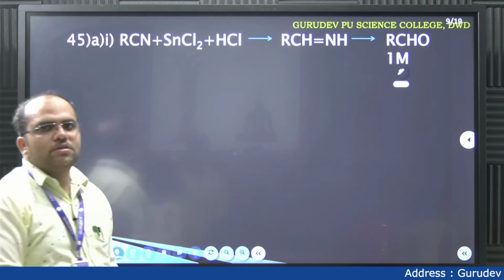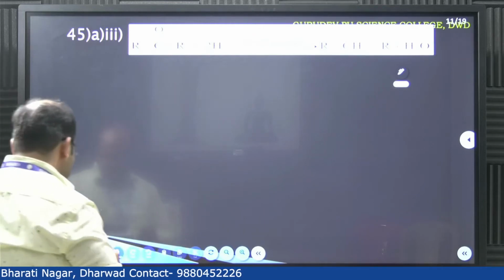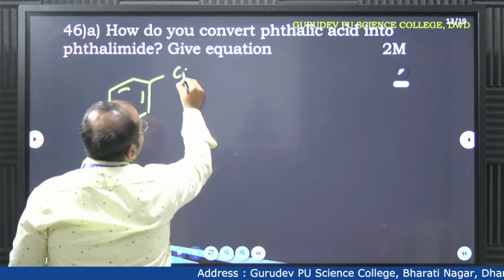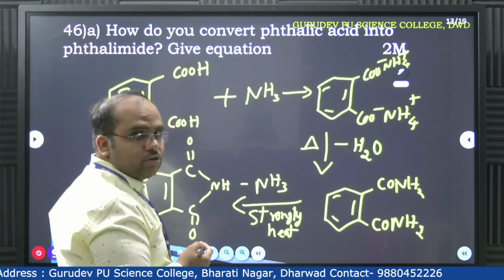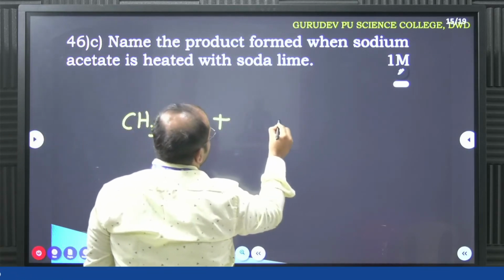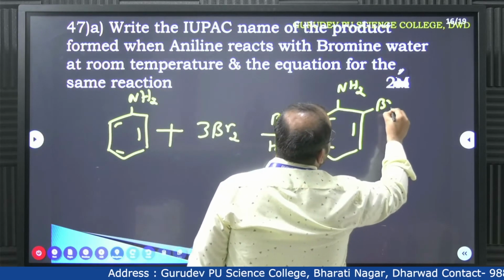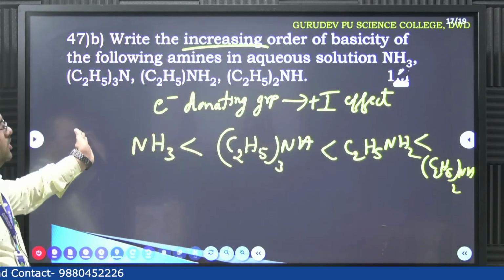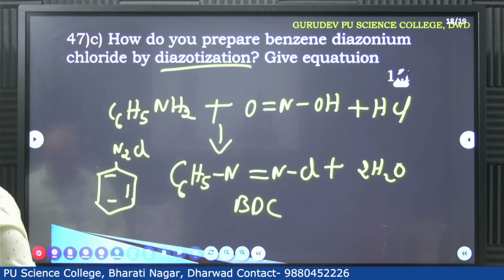CLASS 12-PU BOARD MODEL QP 2022 SOLUTIONS PART-2 | CHEMISTRY